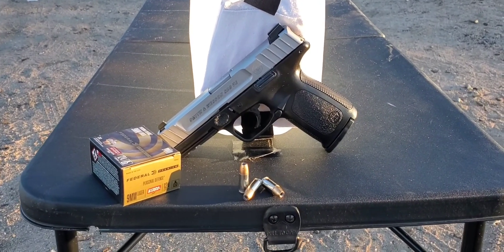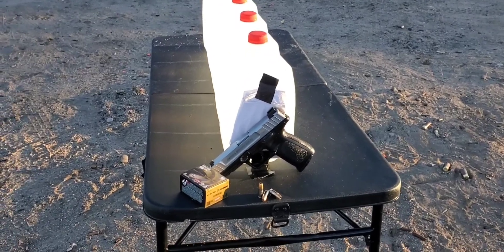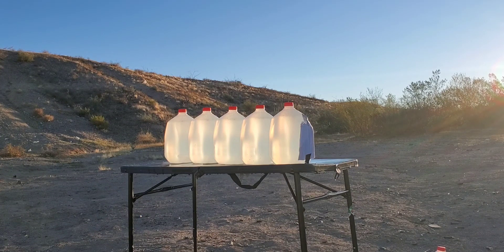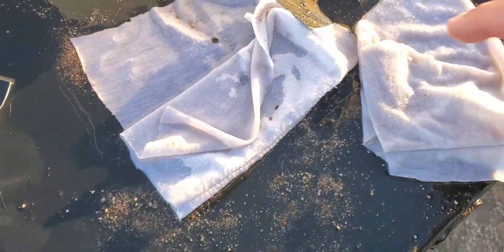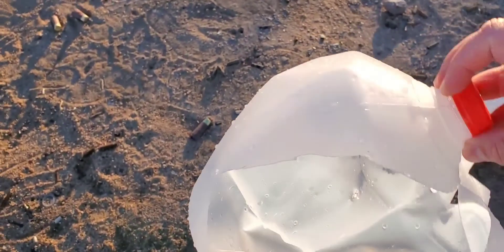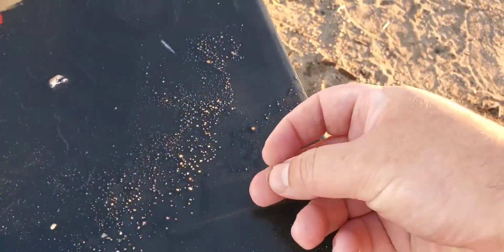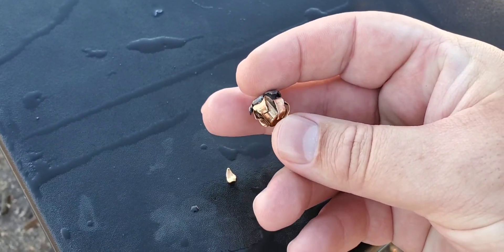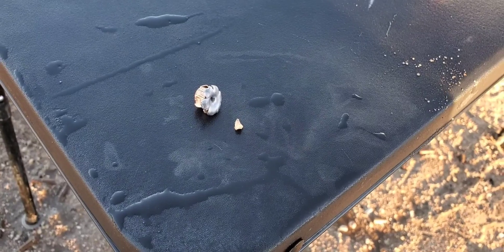9mm federal hydra-shok 124 grain (s&w sd9ve)